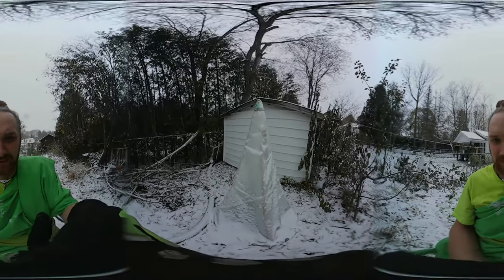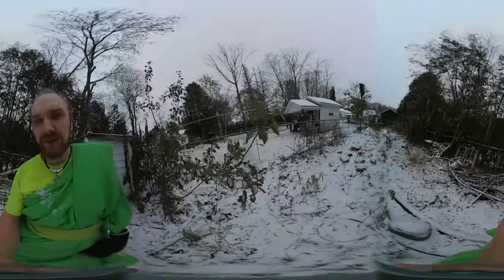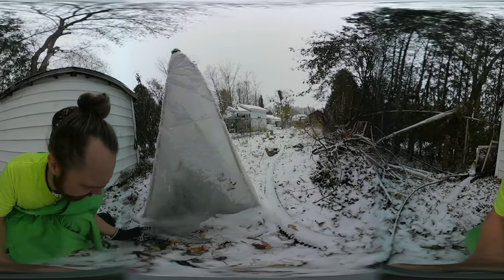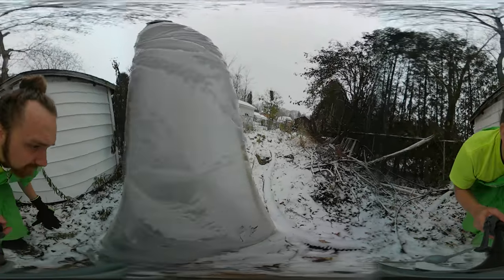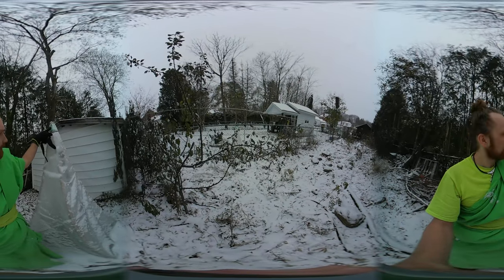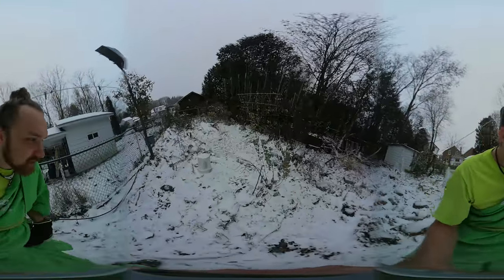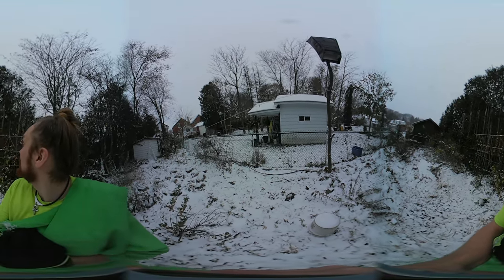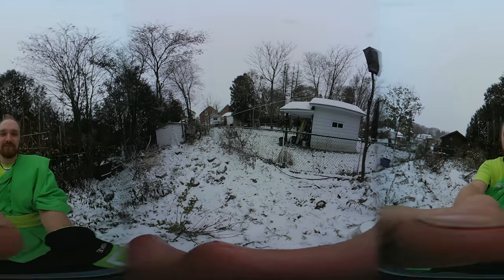Inside a Greenhouse Pyramid 360 VR Mercury Transit 2019 11 11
During the most geometrically centered mercury transit of the century,
decided to go to the permaculture garden with bat house, vernal pool and many fledgling shrubs and trees.  To demonstrate the greenhouse pyramids that have been constructed with 3Dprinted capstone, which you can see at:
Can also print you a copy for around $10CAD.
Though you could print it on your 3Dprinter also for probably under $6 in filament.